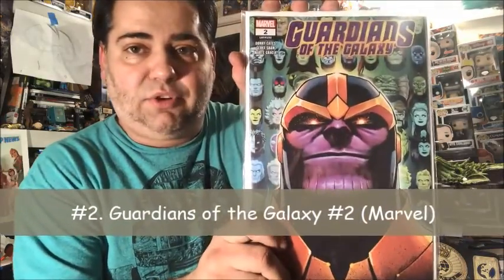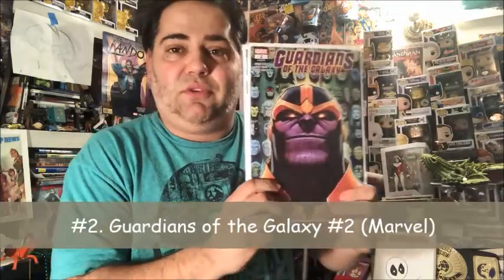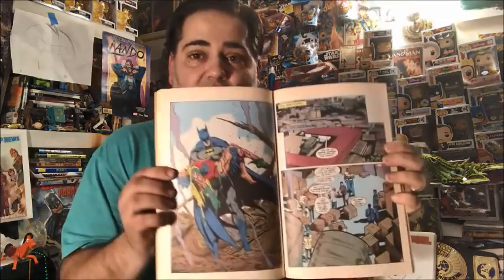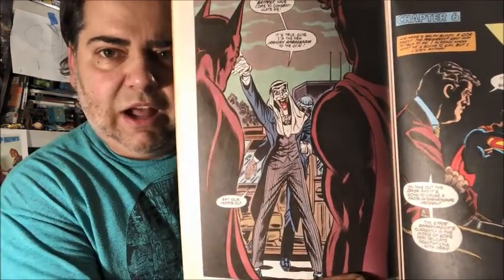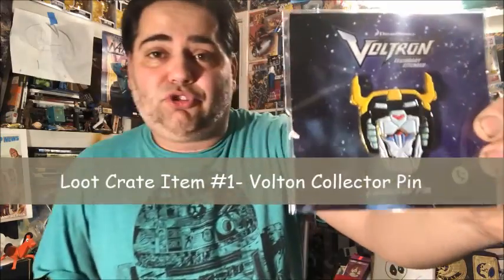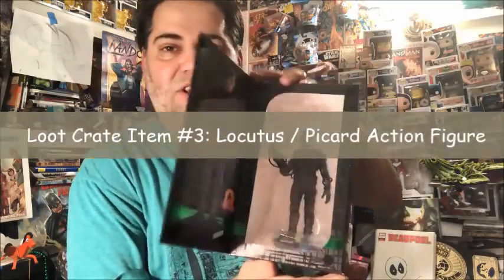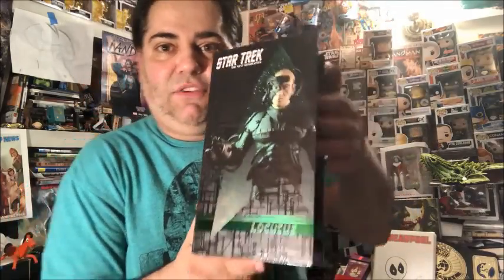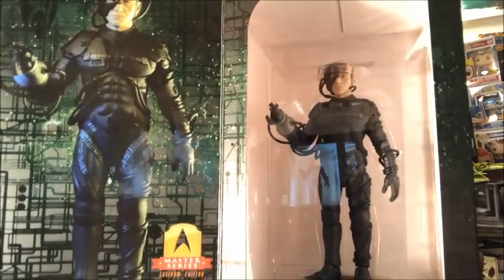What I Got- This Week! Episode #7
What I Got- This Week #7: A New Weekly Comic Book and Pop Culture Review show. We know you don't have time for 20 and 30 minutes reviews, so I deliver 5-10 minutes a week, no more, no less! Top 5 comics of the week, and new toys, movies and more! This Week: Top 5 Comics (Sharkey, Guardians of the Galaxy, Nightwing, Wolverine, and more!), CCR (Batman- Death in the Family), toy reviews and an update on the LEGO Darth Vader Castle!